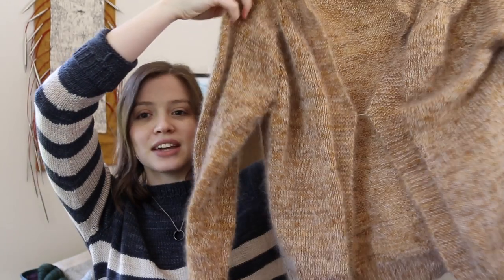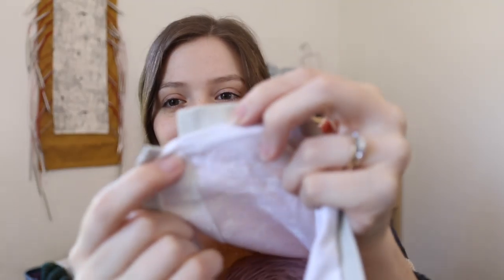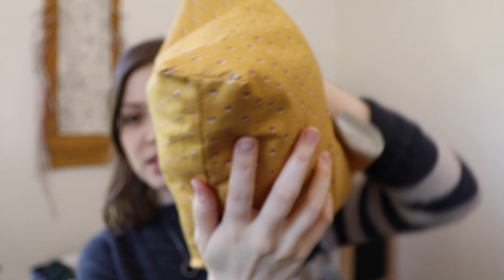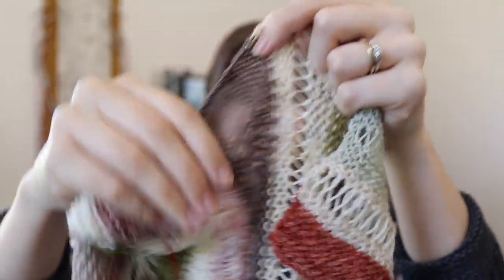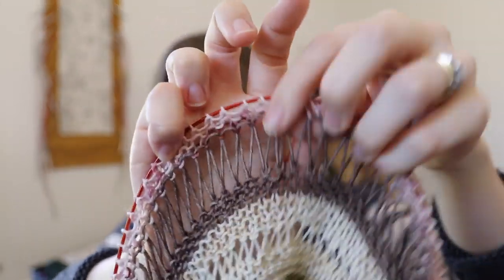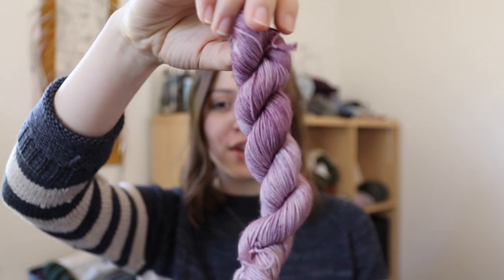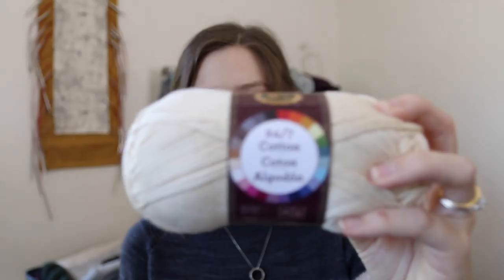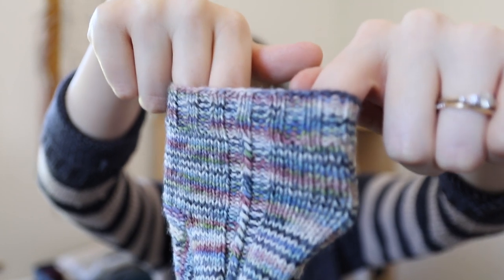Podcast EP27 - The Blue Mouse Podcast - Knitting Podcast/Knitwear Design Podcast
The Blue Mouse Podcast EP27 - A knitting podcast with a little bit of a focus on knitwear design

Sign up for the test knitter newsletter to hear about new patterns early